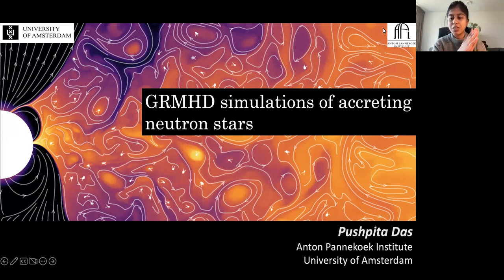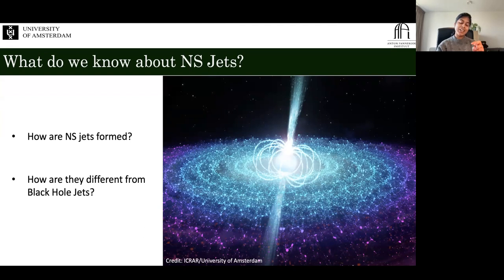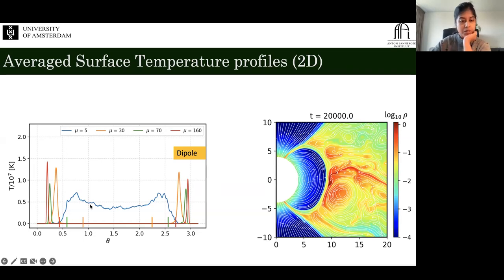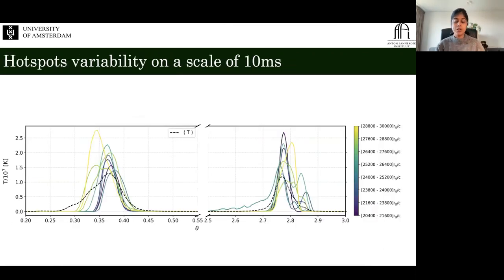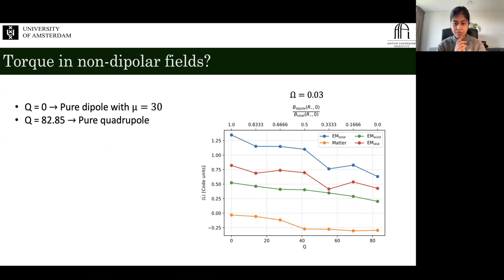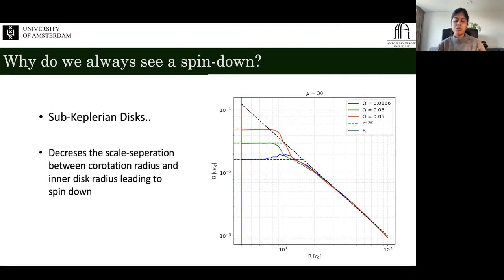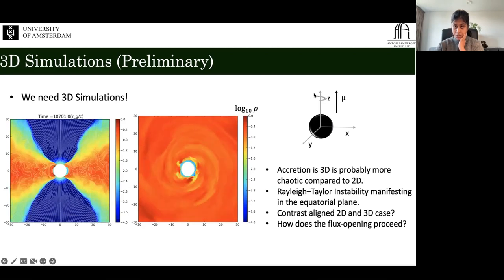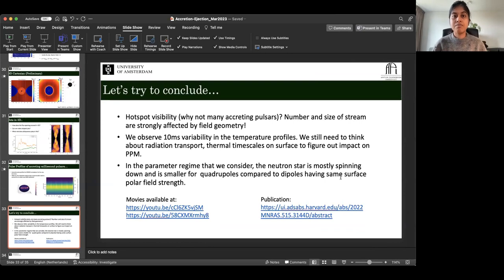Simulating accreting neutron stars - Pushpita Das - 27/03/2023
27/03/2023
Speaker: Pushpita Das (University of Amsterdam)
Title: Simulating accreting neutron stars

Abstract:
Numerical modelling of accreting millisecond X-ray pulsars (AMXPs) allows us to understand the physical origin of different observational signatures detected from these systems. Since the birth sites of these signals are strongly affected by the gravitational potential of the star, magnetohydrodynamic (MHD) simulations in full GR (GRMHD) are essential to accurately capture space-time curvature effects and inherent variations in the X-ray spectra. Due to extremely small rotational periods, the surface X-ray emission from AMXPs presents a unique channel to constrain the dense matter equation of state via pulse-profile modelling. In this talk, I will present results from 3D GRMHD simulations of accreting neutron stars with oblique magnetospheres. I will also talk about the pulse profiles generated from the GRMHD simulations and their impact on M-R inference for the accreting sources. Apart from the surface features, AMXPs are also good candidates to study neutron star jet formation. Though there have been extensive investigations into black hole jet formation, neutron star jets remain highly unexplored. Our 2D axisymmetric study in the quiescent regime suggests that the thick disk collimates the initial open stellar flux, leading to jets like the Blandford-Znajek mechanism proposed for black holes. However, much remains to be done before we can draw a complete picture of jets launched from neutron stars. 3D GRMHD simulations of accreting neutron stars allow us to explore neutron star jet formation mechanisms in detail for the very first time.

Related publications:
GRMHD simulations of accreting neutron stars with non-dipole fields